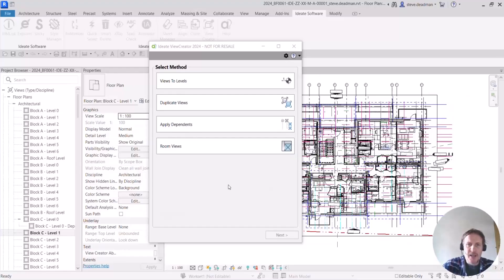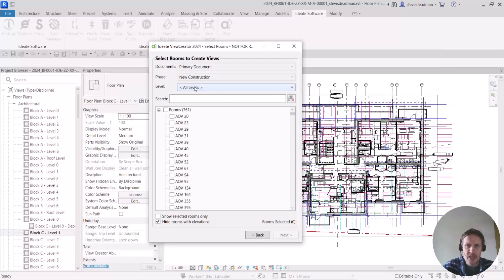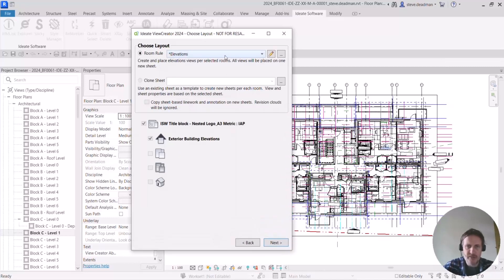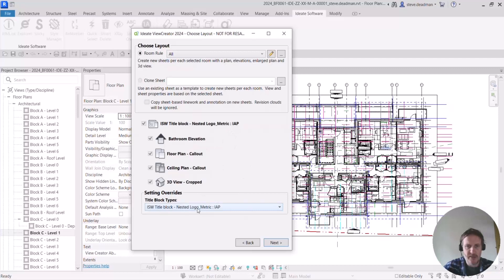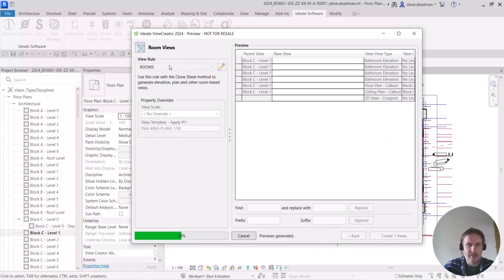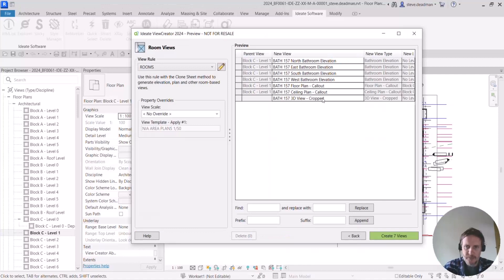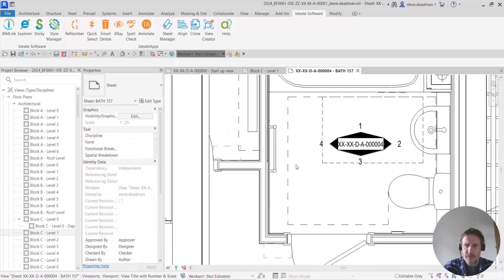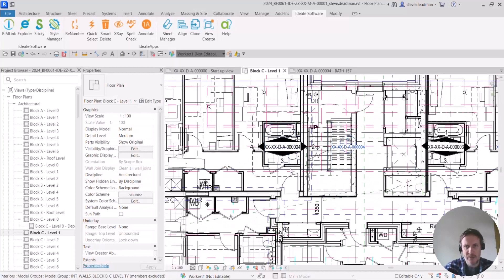Creating Views from Rooms with Ideate ViewCreator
In this video, we look at the Room Views method of creating views within the Ideate ViewCreator application for Revit (part of the IdeateApps suite of tools).

Ideate ViewCreator enables you to batch-create multiple Revit views while complying with company-established BIM standards.

• Greatly reduce time spent on repetitive Revit activities by automating BIM tasks with Ideate Automation